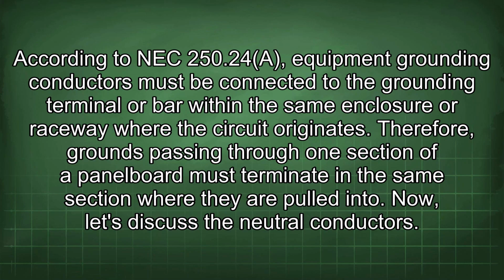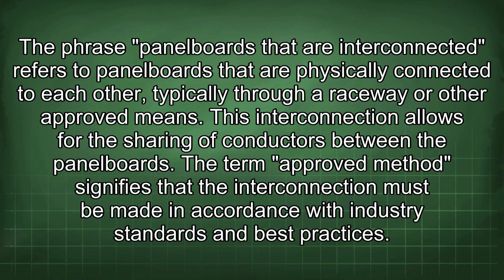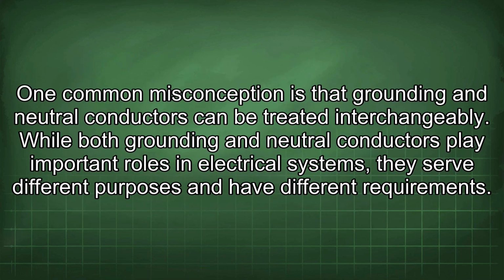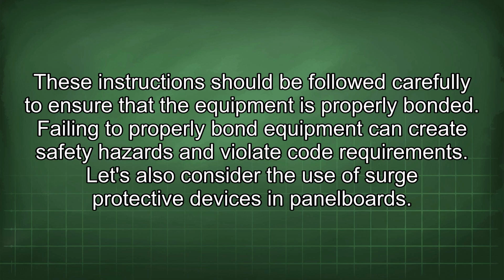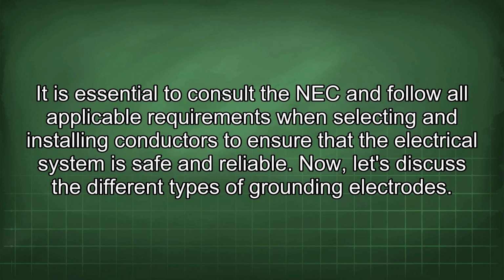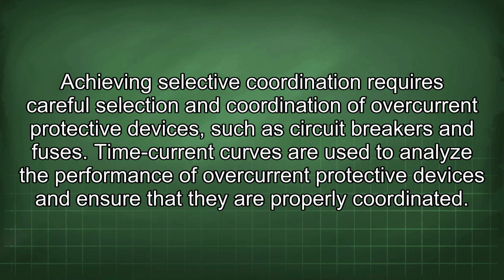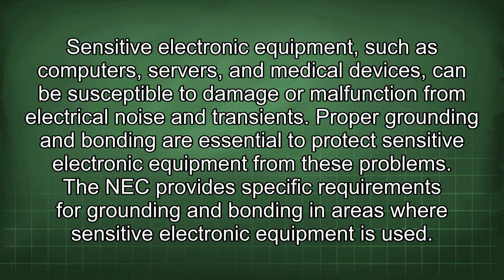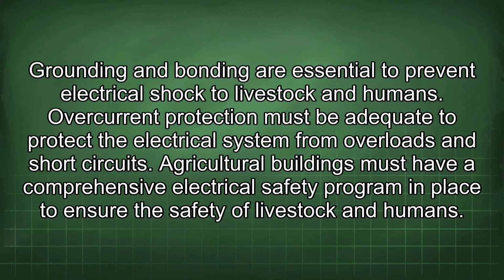Grounds and Neutrals in Panelboards NEC Requirements Explained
Understand NEC requirements for grounding and neutral conductors in panelboards. Learn where grounds and neutrals must terminate according to code. Discover exceptions for interconnected panelboards.